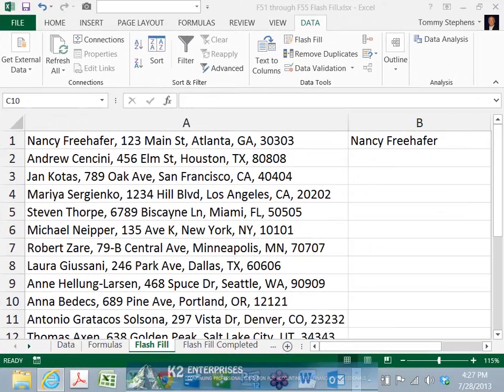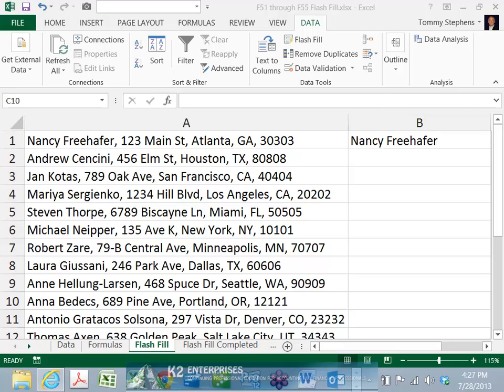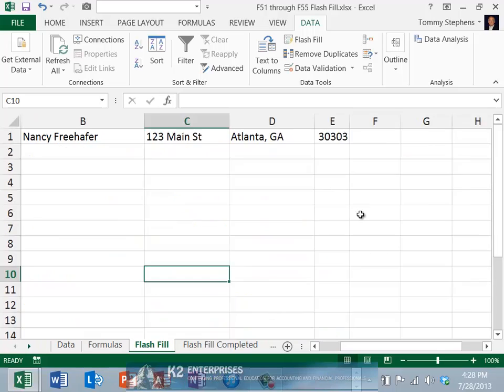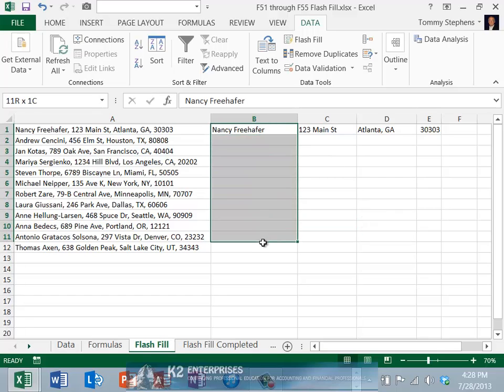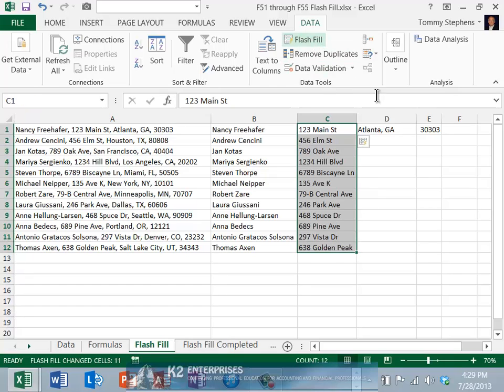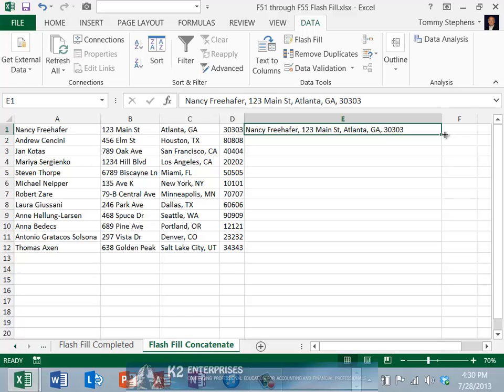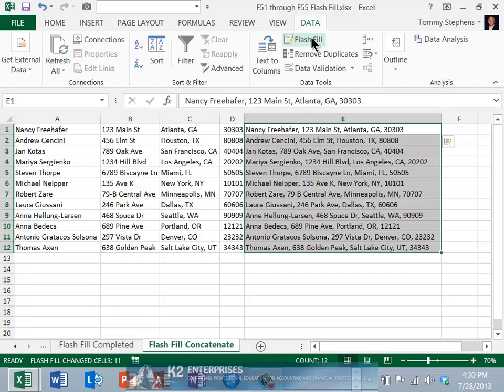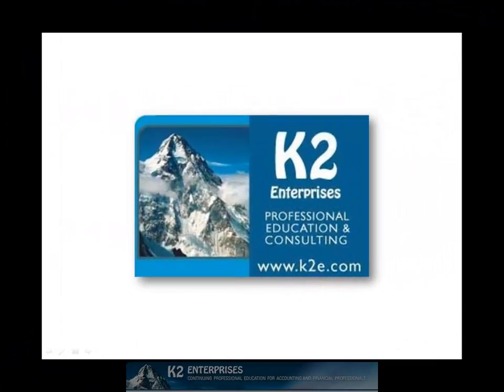Splitting And Joining Excel 2013 Data With Flash Fill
Added to Excel 2013 is Flash Fill, a new feature that can help you streamline the process of splitting or joining data. Using Flash Fill can greatly reduce the amount of time you spend working with text formulas or the Text to Columns Wizard. In this tip, you will see just how easy it is to work with Flash Fill.